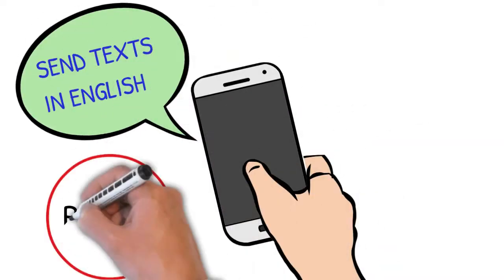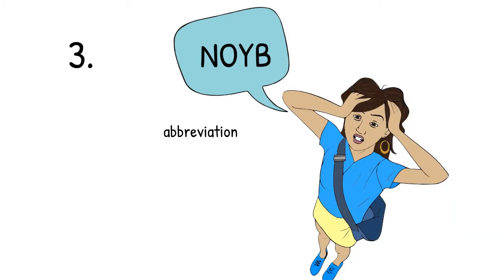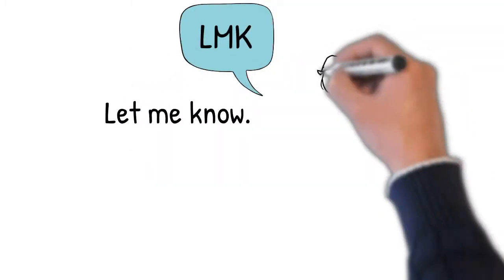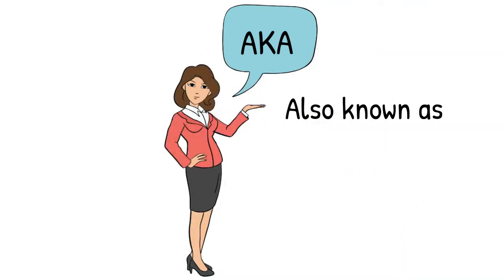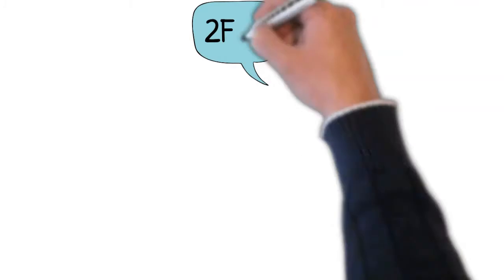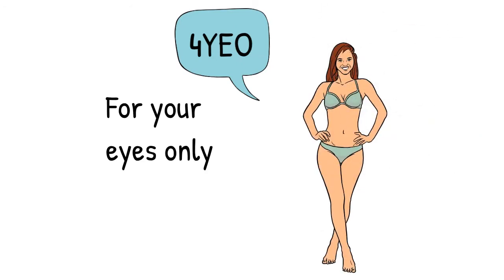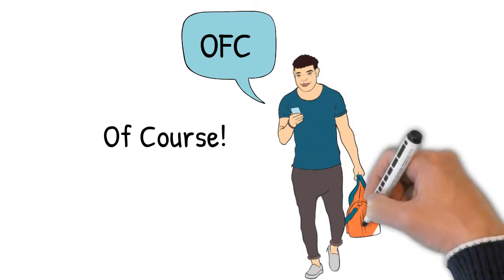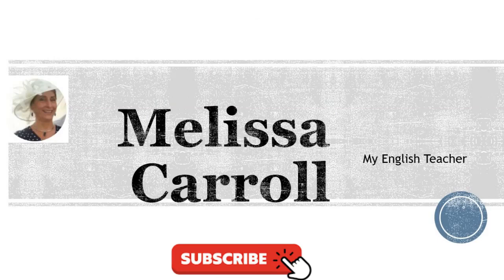Learn How to Send Texts in English //English Slang and Texting //Part 1 // Intermediate English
Learn 25 very common English text abbreviations in this video on how to send texts in English.  Text abbreviations, slang and texting language are explained clearly in this video aimed at high-Intermediate English speakers. Learn to text in English like a native speaker.

If you are interested in the software used to create these educational videos: